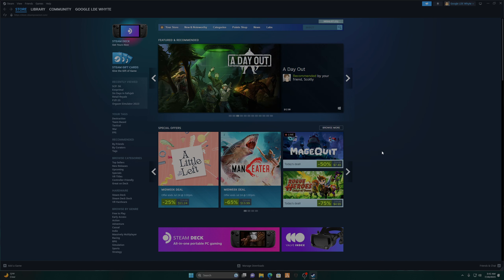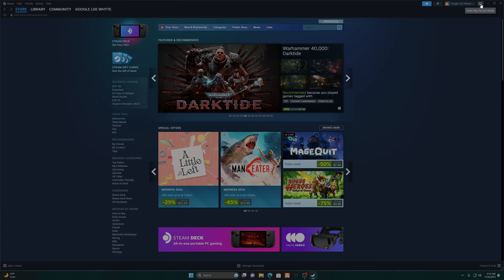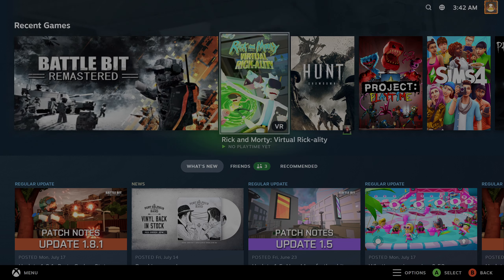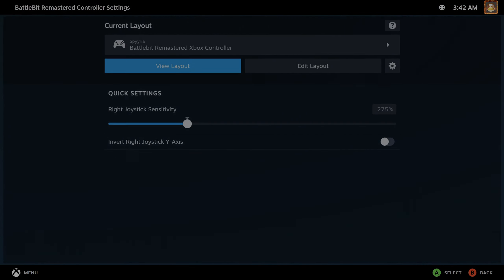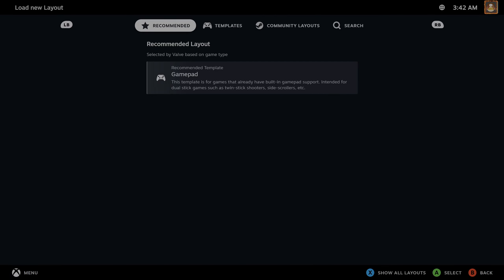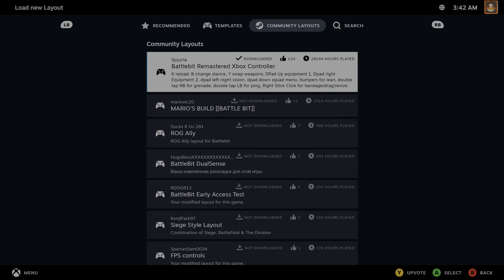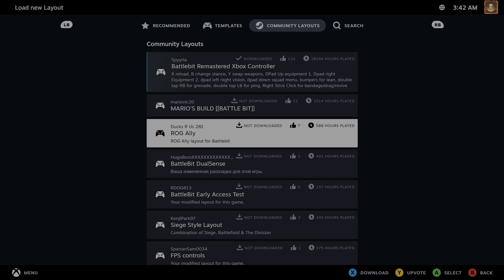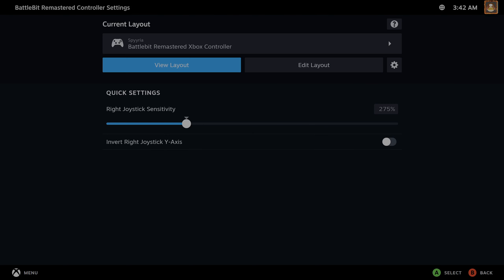How To Use A Controller On BattleBit Remastered On Steam FAST & EASY (Xbox, Playstation, ETC)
Hope this helps! Use default keybind settings in BattleBit or you will have issues. Also tune into my twitch below, I play with viewers!